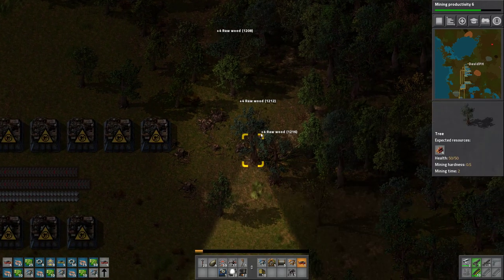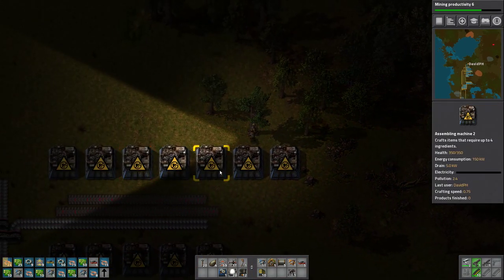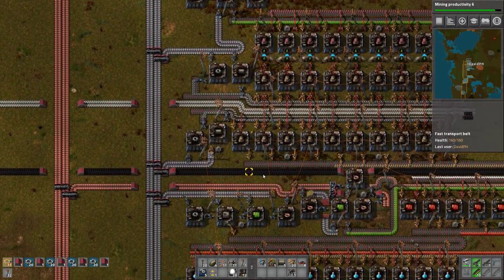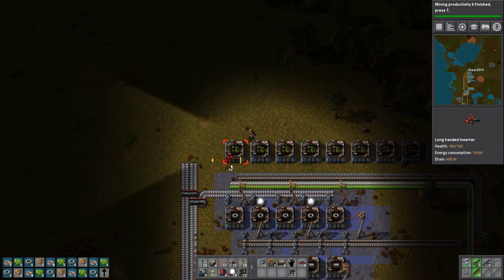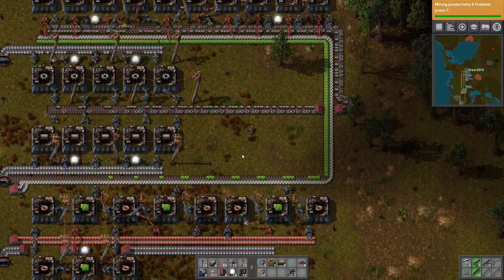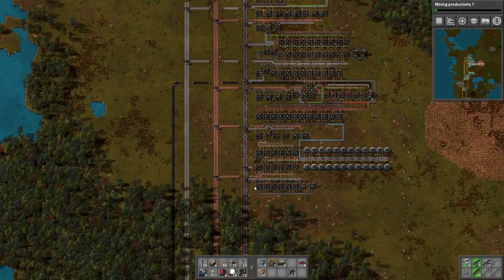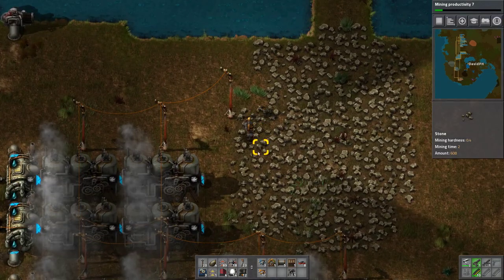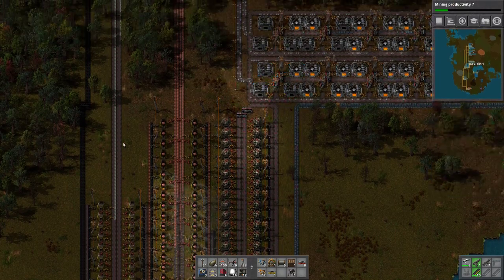DavidPH Plays Factorio - Episode 15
Join me as I explore the wonder and glory of Factorio 0.15 in pursuit of science!